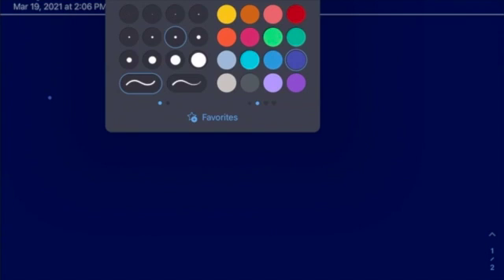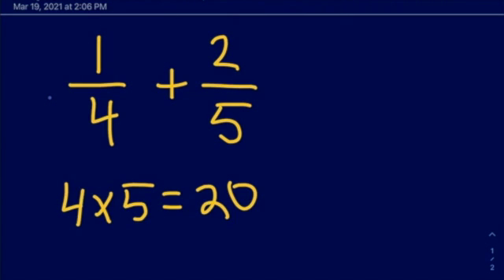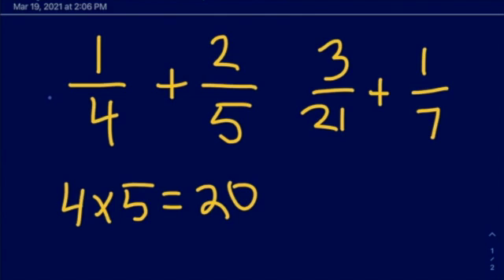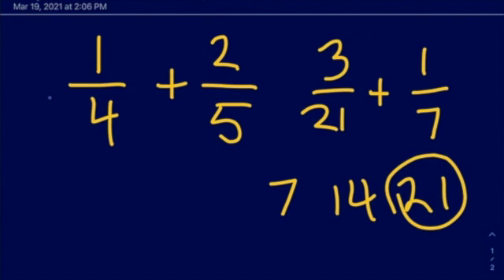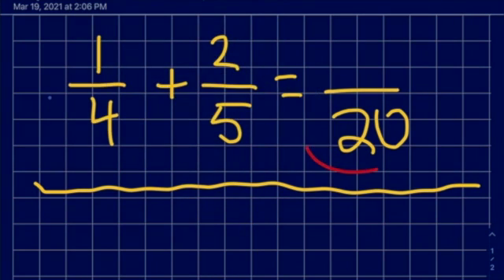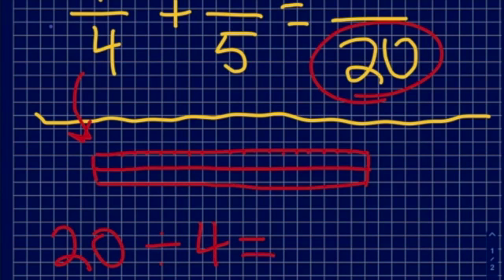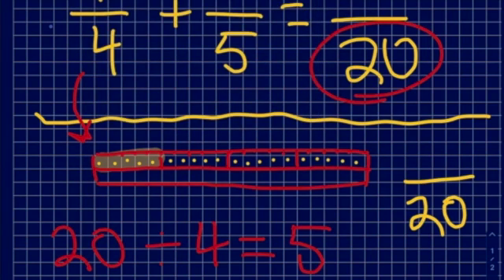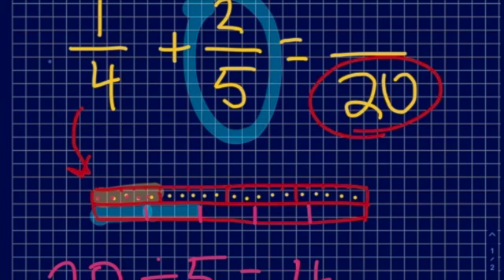Modeling Fractions Part 1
Using a Common Denominator to Model Frations